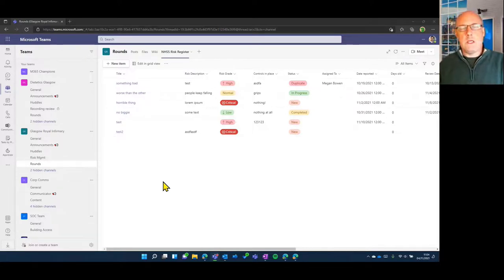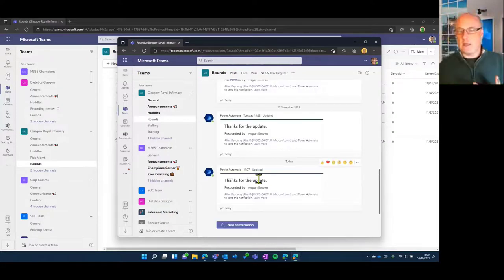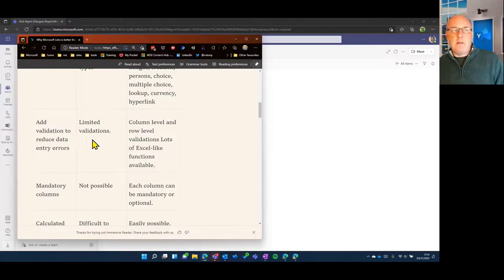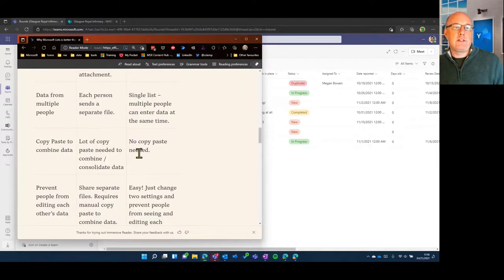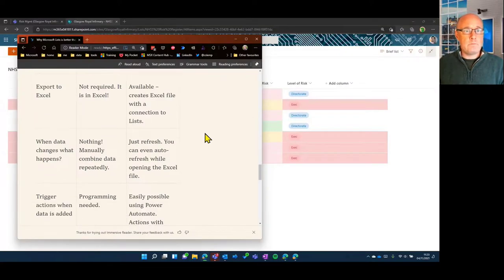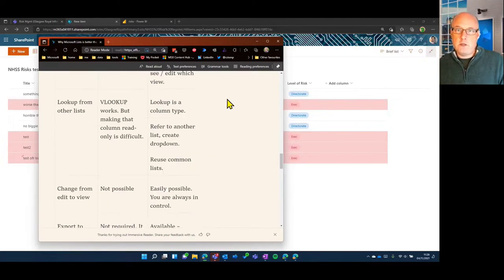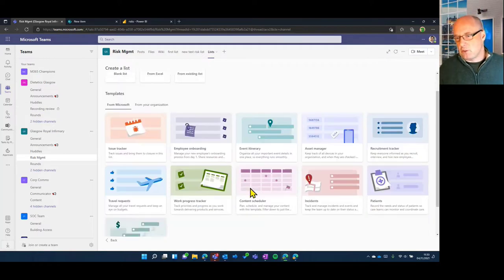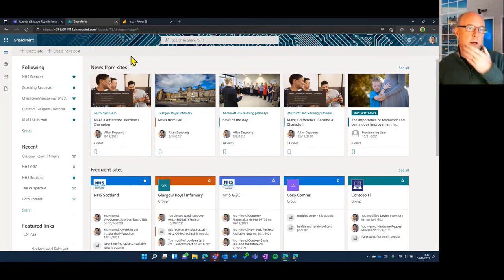Microsoft Lists - a demo for the NHS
Recorded this demo for some digital champions in NHS Scotland, but thought others might be interested. The blog post I used to walk through some of the features is